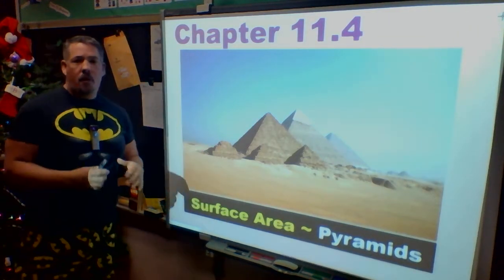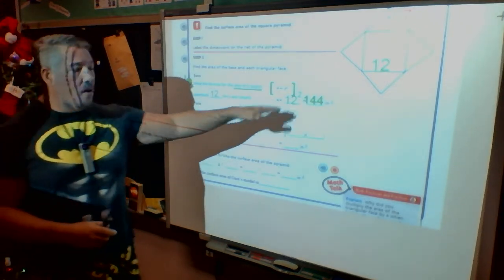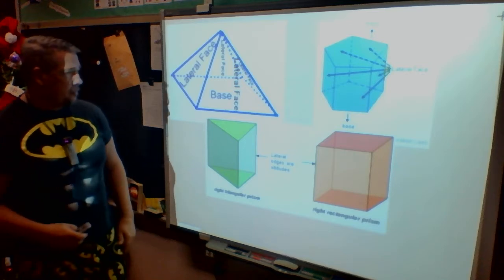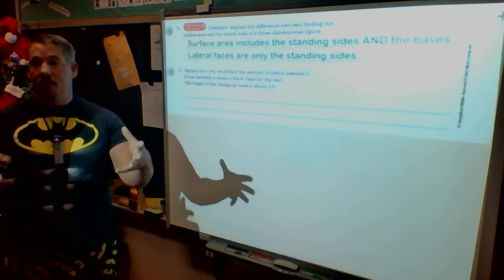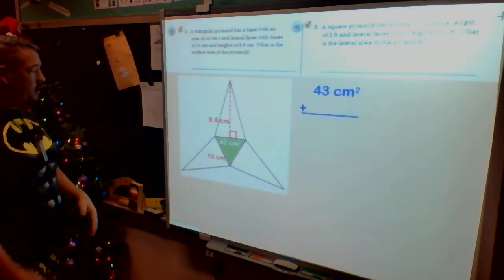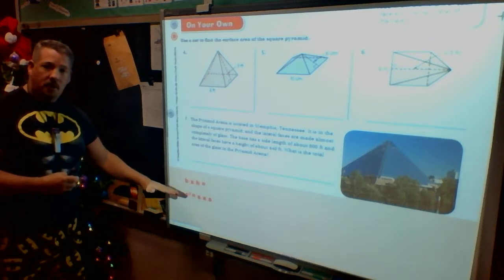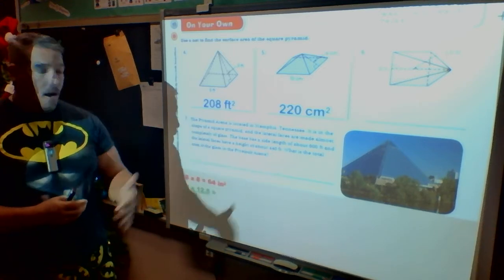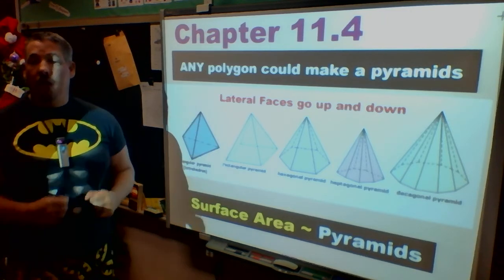L11 4 SA of pyramids